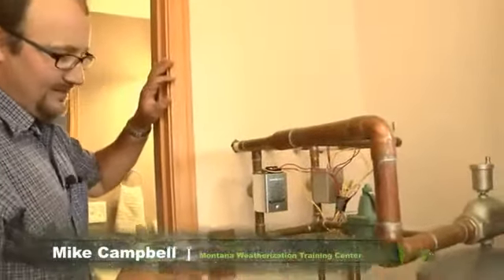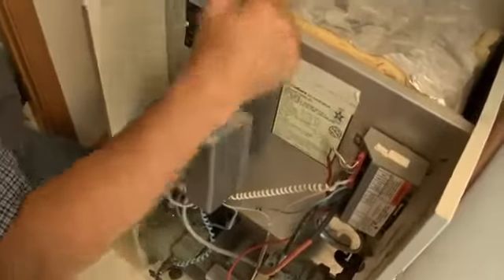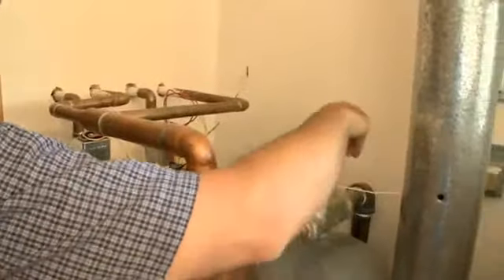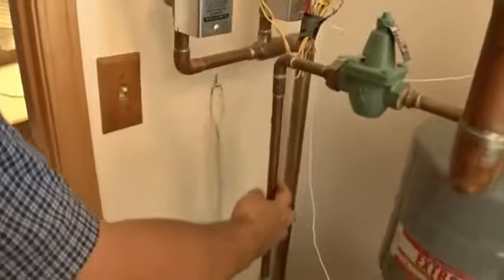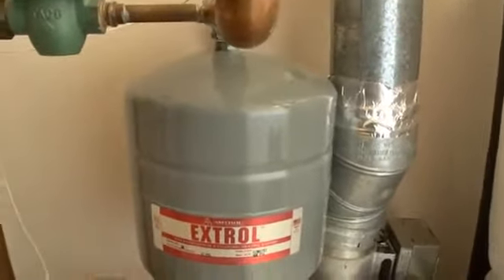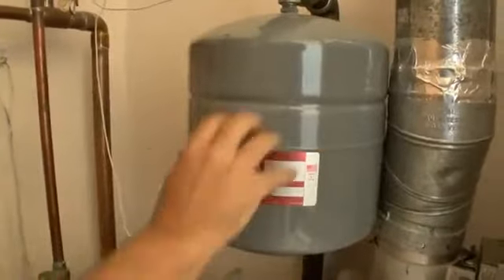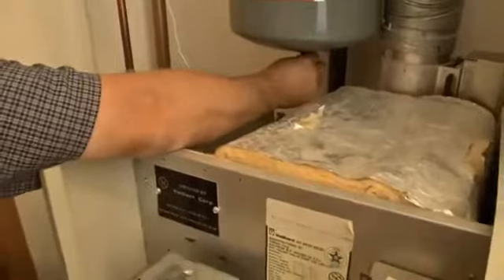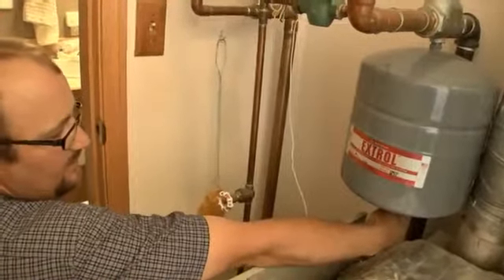Boiler Basics Part III External Components 360p)